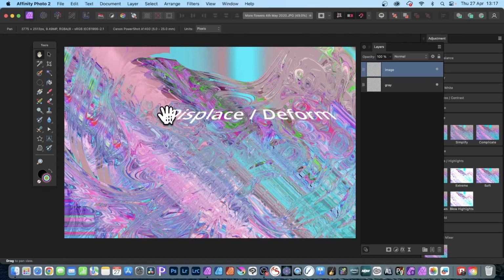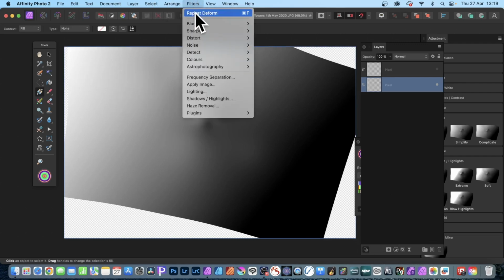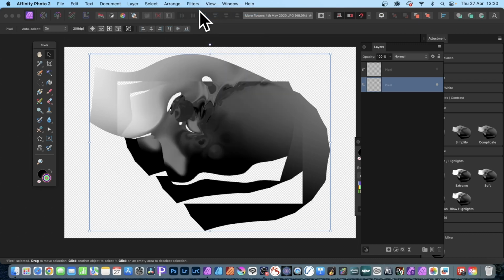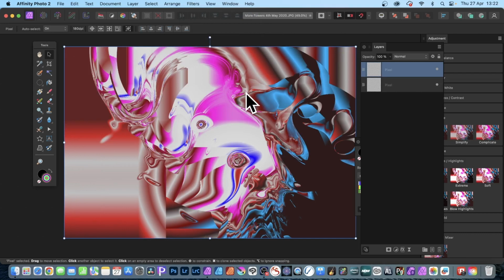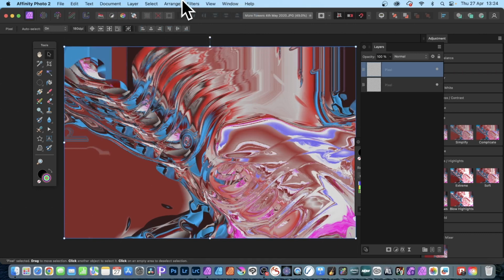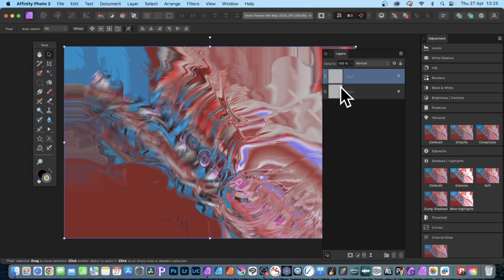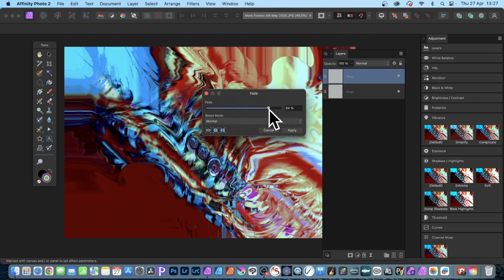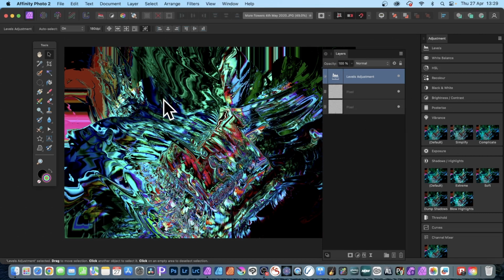AFFINITY PHOTO | Painted Displace Effect | How To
How to create interesting painted effects using a gradient, displace filter and deform filter in Affinity Photo